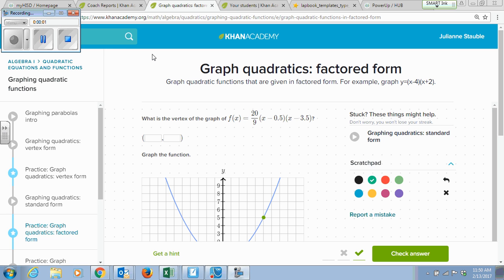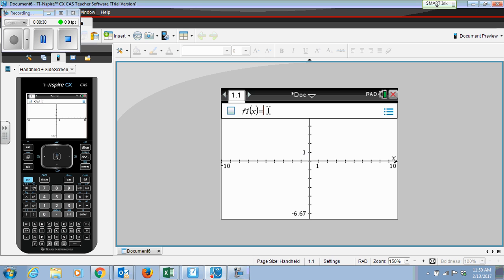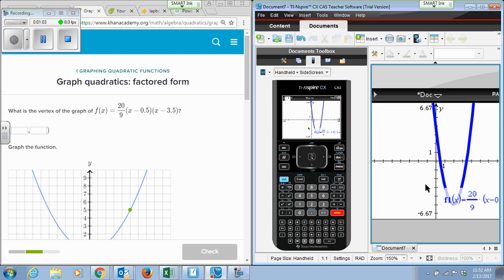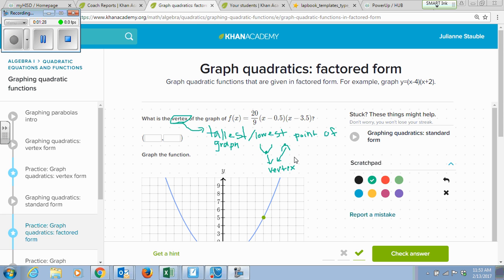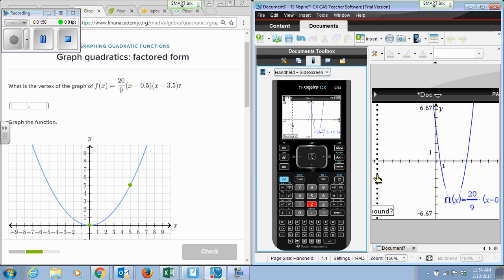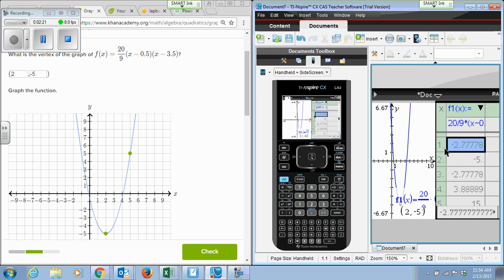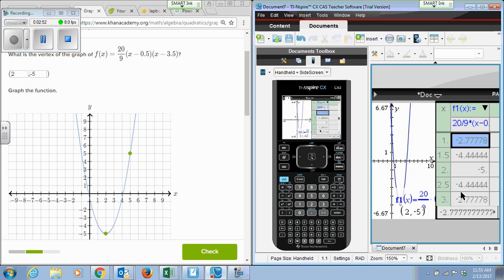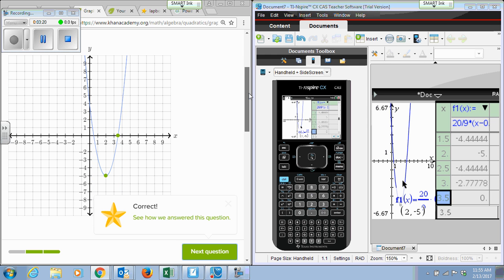K A Graph Quadratics Factored Form Take 3